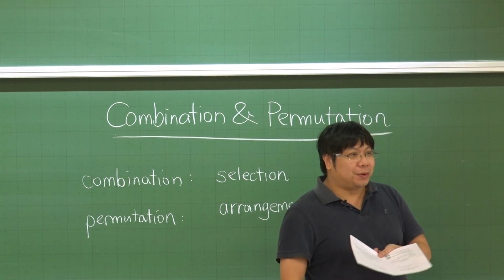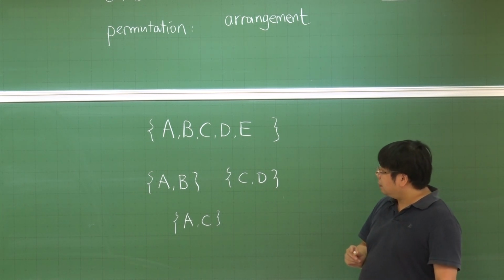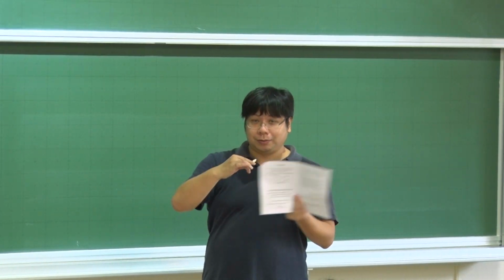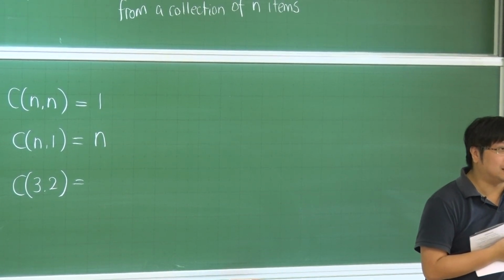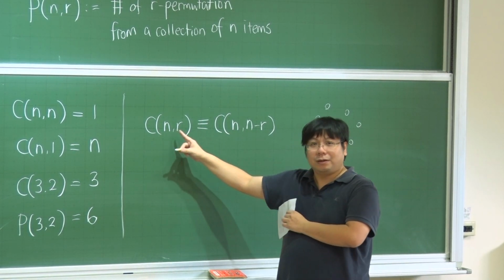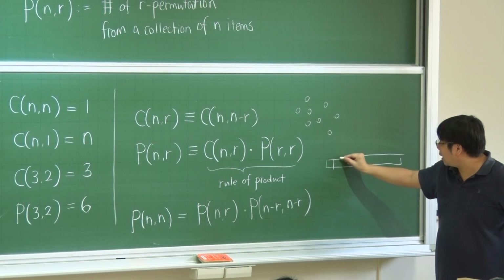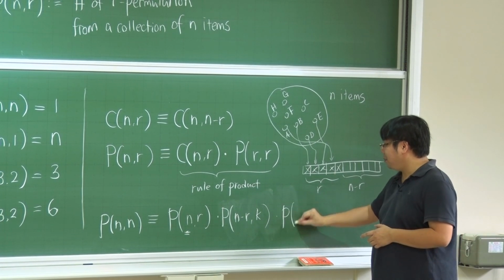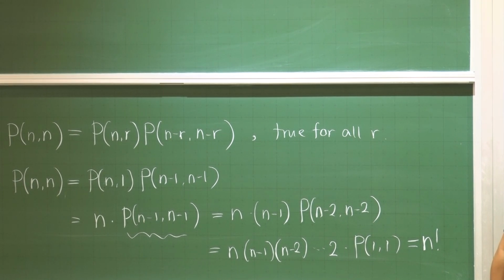10410韓永楷教授離散數學_第18A講 Combination & Permutation